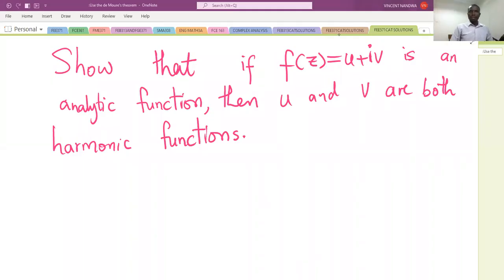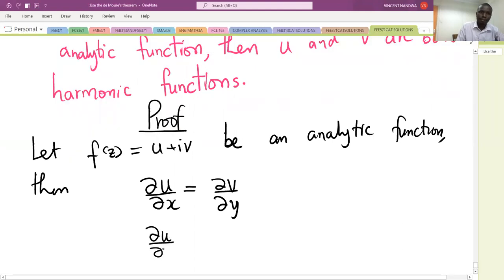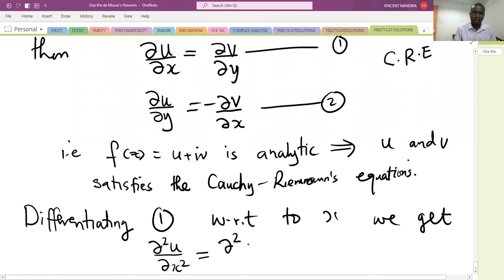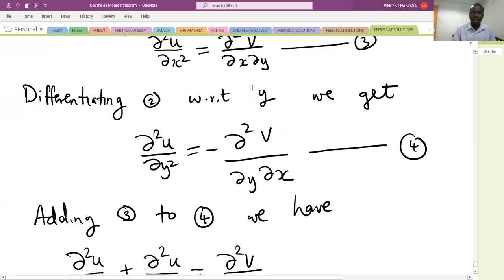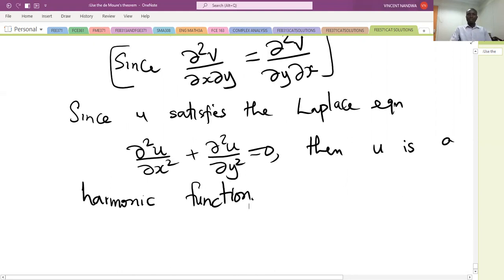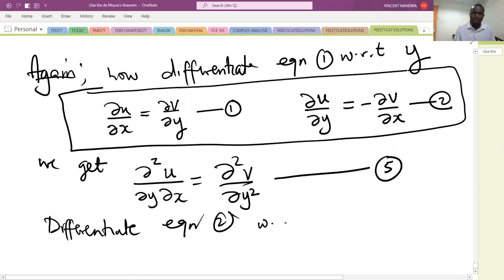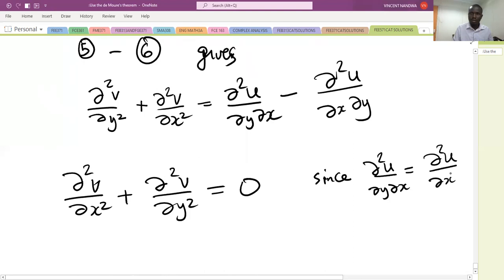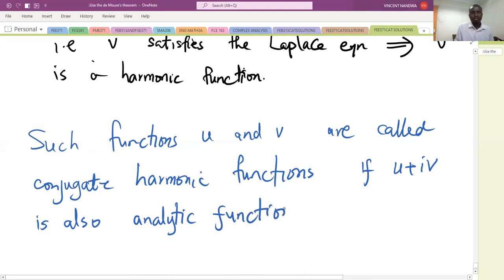FEE 571 CAT 1 of 7th Jan 2022 Solution for Q2c,